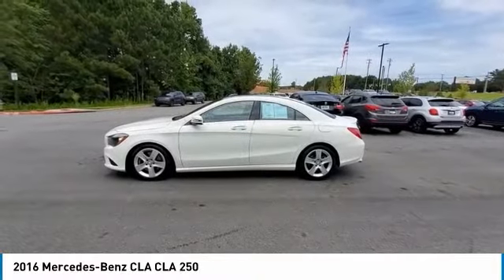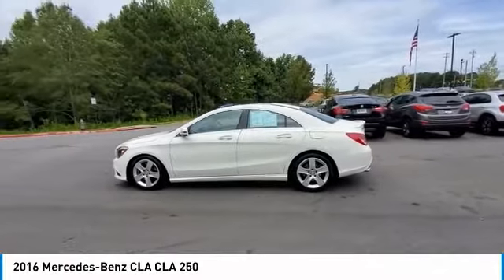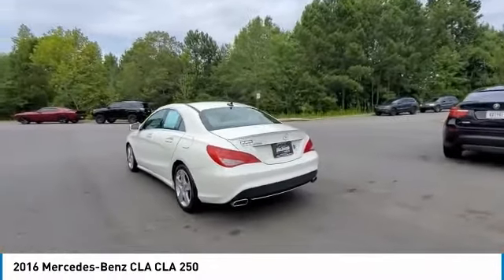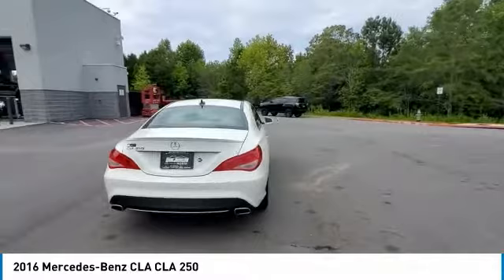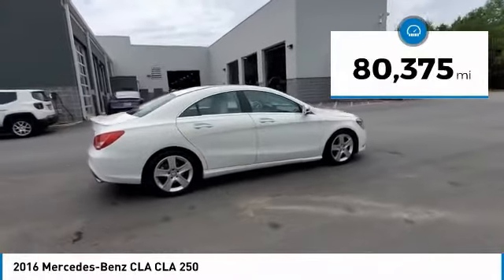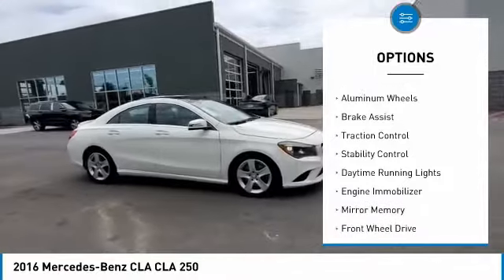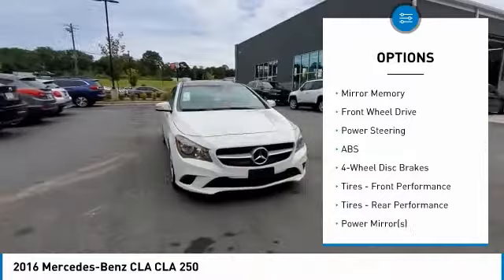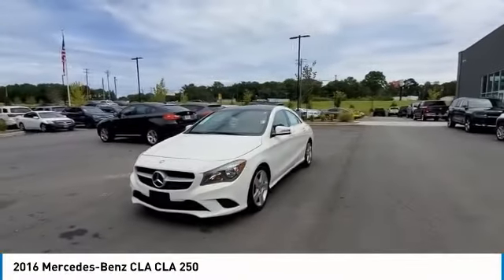2016 Mercedes-Benz CLA J101896B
2016 Mercedes-Benz CLA CLA 250

MUST MENTION OR PRESENT AD AT TIME OF PURCHASE TO RECEIVE ADVERTISED PRICE. Don Jackson Chrysler Dodge Jeep Ram North offers the most competitive prices online. No need to negotiate. After over 50 years in the Automotive Industry Don Jackson has developed the most hassle free used car buying experience in the market. Our award winning Finance Department is waiting to help you secure the lowest interest rate and payment available. No time to come to the dealership, no problem! We offer transportation within 300 miles of the dealership. THE ADVERTISED PRICE DOES NOT INCLUDE SALES TAX, VEHICLE REGISTRATION FEES, OTHER FEES REQUIRED BY LAW, OR FINANCE CHARGES.